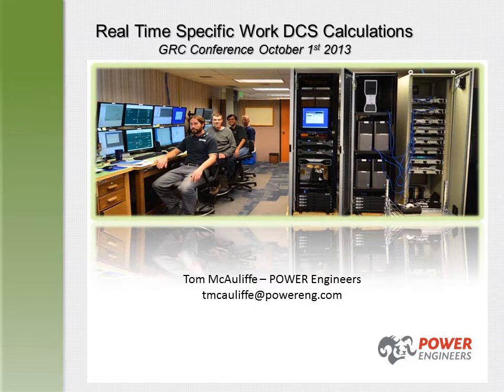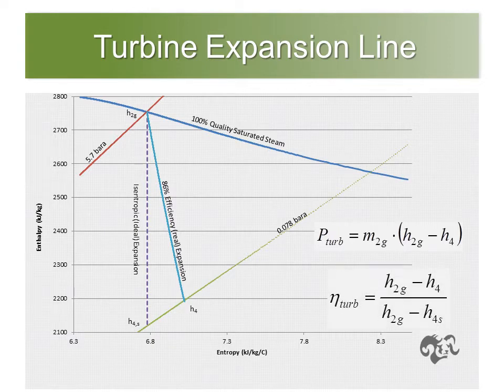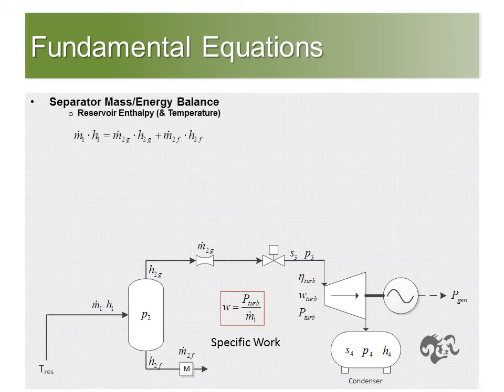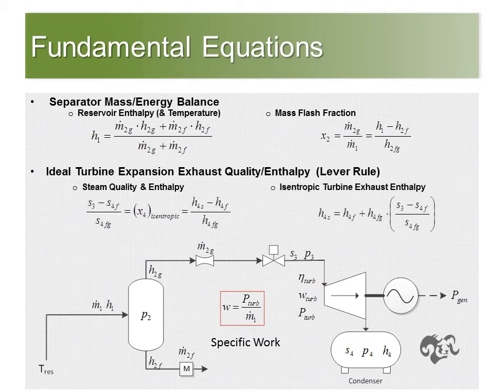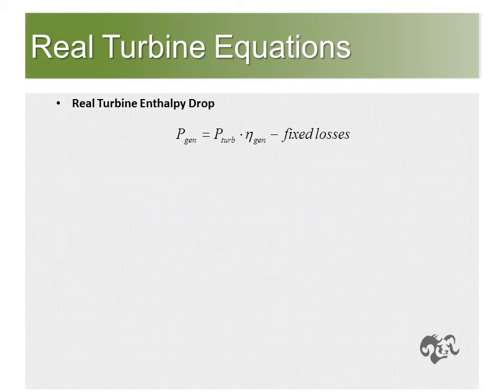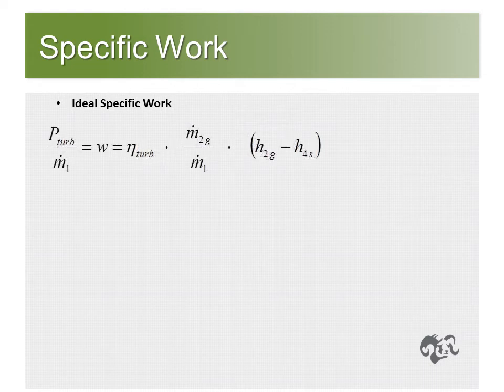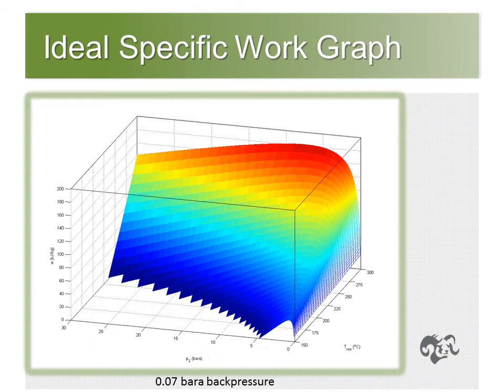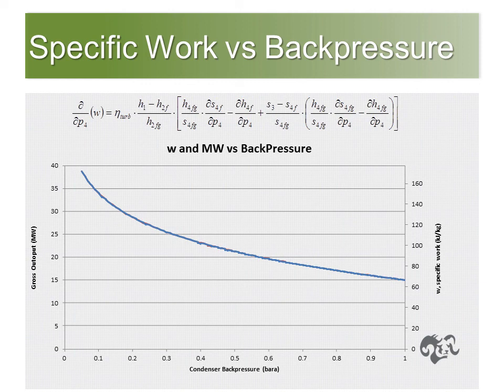Geothermal Power - Maximizing Specific Work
Real Time Calculation of Single Flash Geothermal Power Plant Maximum Specific Work, Reservoir Enthalpy, Turbine Efficiency, Separator Flash Percentage, & Sensitivity of Power Output verses Condenser Backpressure.